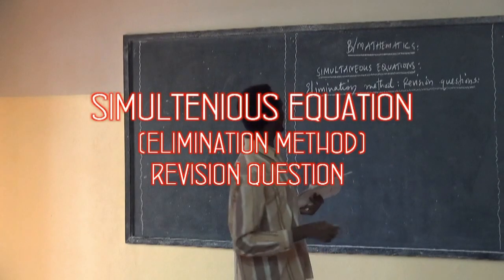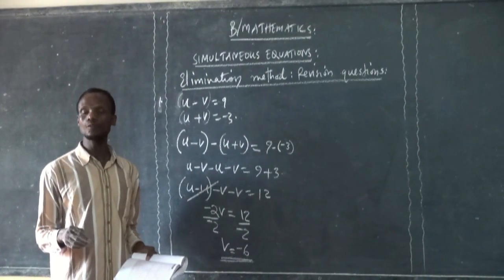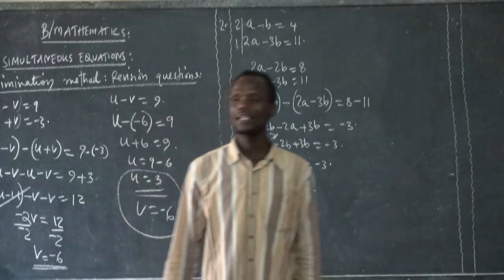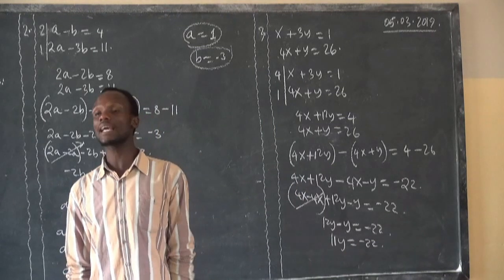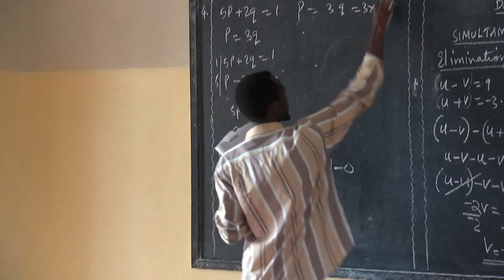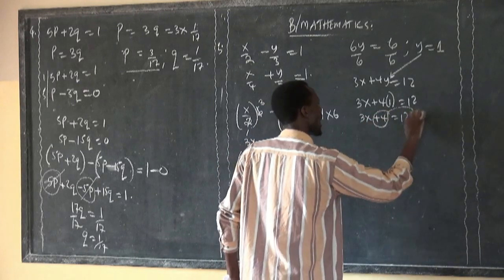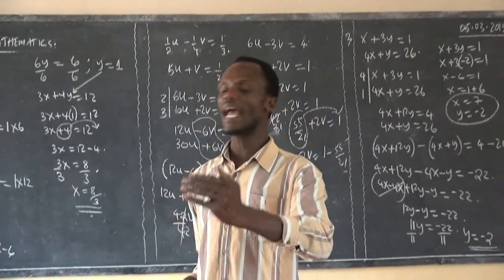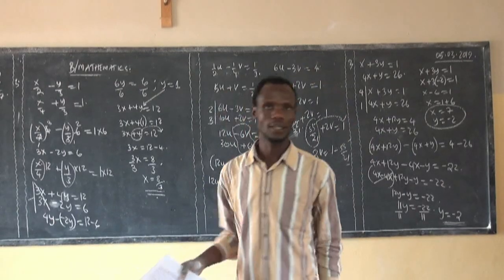B/MATHEMATICS FORM ONE; SIMULTANEOUS EQUATION (ELIMINATION METHOD REVISION QUESTIONS).